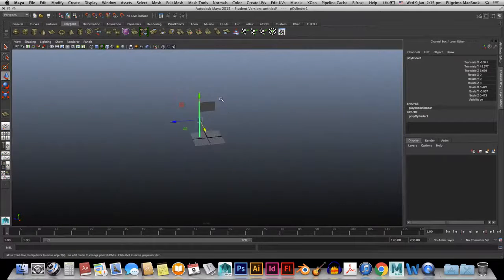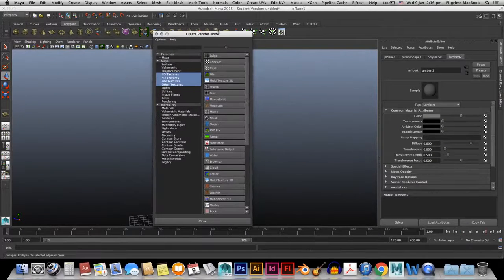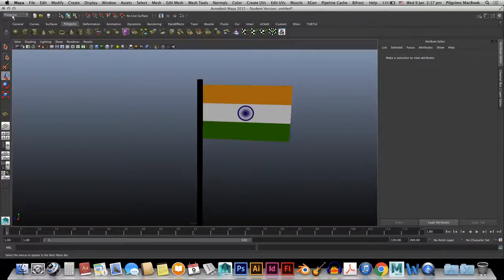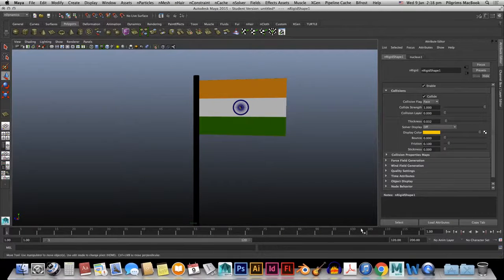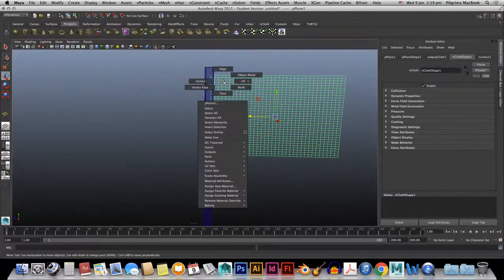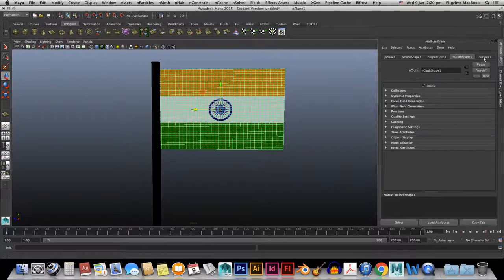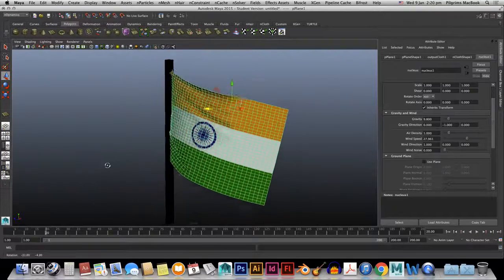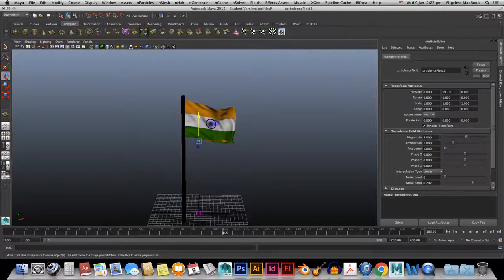Animation Ncloth E